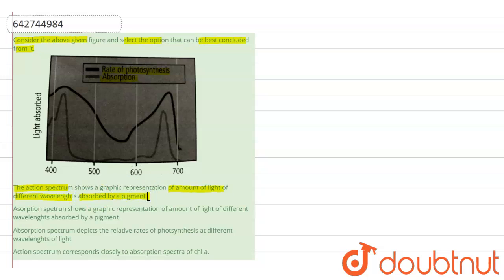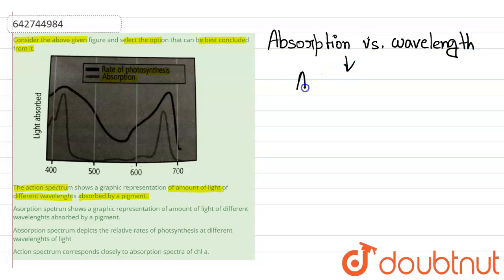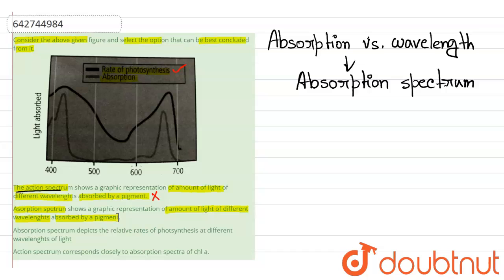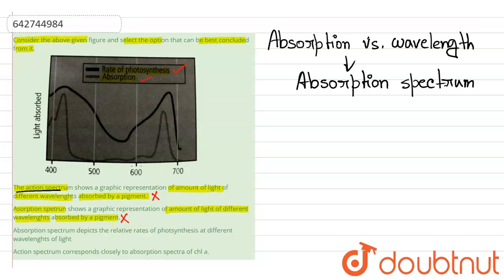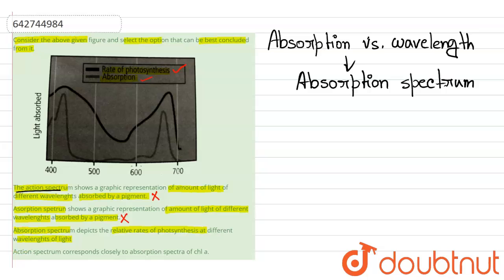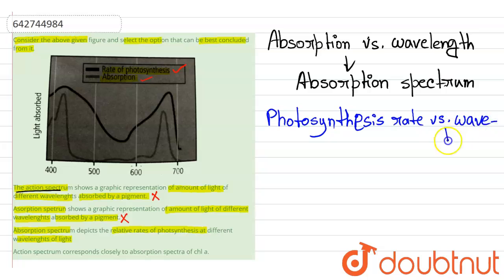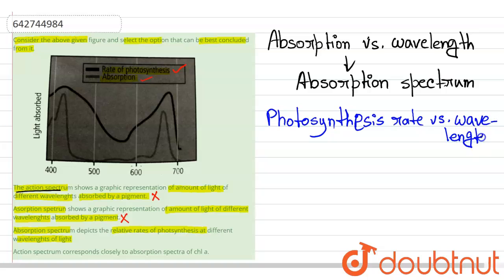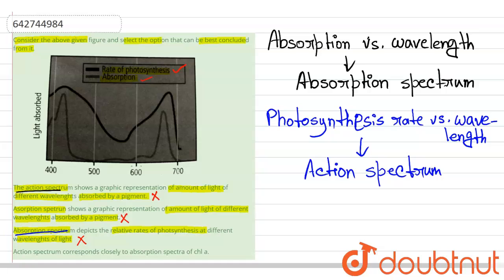Consider the above given figure and select the option that can be best concluded from it. | 11 ...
Consider the above given figure and select the option that can be best concluded from it.
Class: 11
Subject: BIOLOGY
Chapter: PHOTOSYNTHESIS IN HIGHER PLANTS
Board:NEET

👉 Have Any Query? Ask Us.